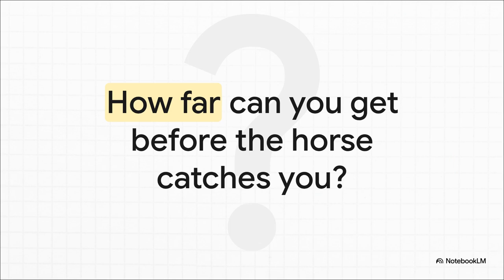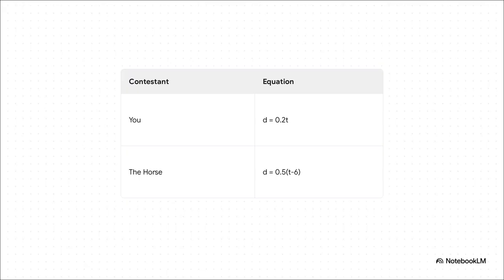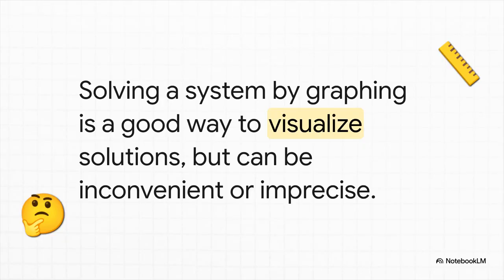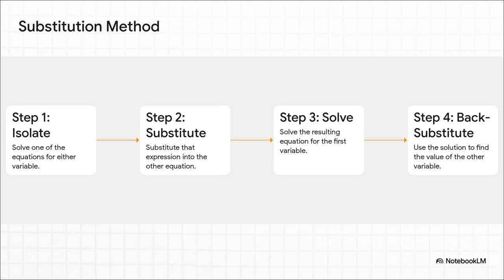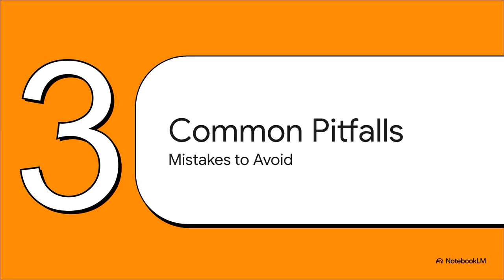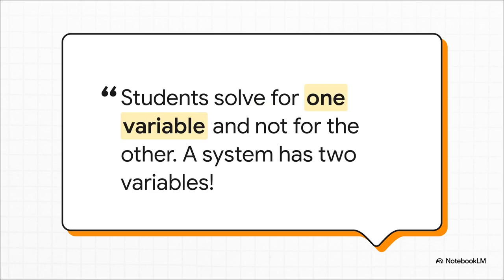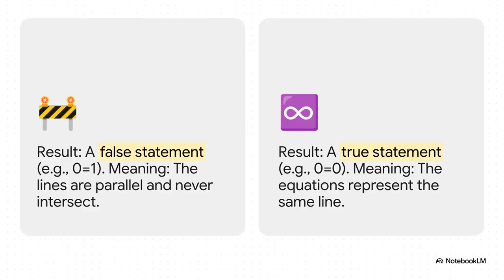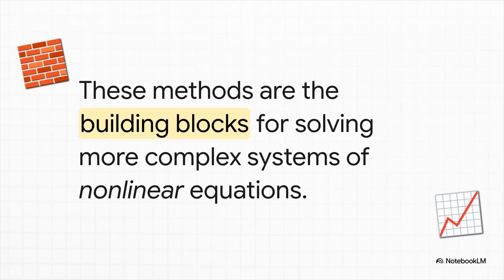Algebra System of Equations Explained: What does it mean for You?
Understanding systems of equations in algebra is a fundamental skill for anyone learning mathematics. But what does it really mean when we say “system of equations”? How do we solve them, and why are they so important? In this video, we break down the concept step by step, showing you clear methods, real-world examples, and problem-solving strategies. By the end, you’ll not only know what it means, but also how to confidently apply systems of equations in your own math journey.

A system of equations simply means you are working with two or more equations that share the same variables. For example, solving for x and y when both appear in multiple equations. The main goal is to find the values of the variables that make all equations true at the same time. This concept is powerful because it appears not only in algebra class, but also in real-world scenarios like business, science, and engineering.

In this video, you will learn:

✅ What a system of equations means in simple terms

✅ Different types of systems: consistent, inconsistent, dependent

✅ Step-by-step methods of solving:

Graphing Method – visually finding the intersection point

Substitution Method – solving one equation and plugging into another

Elimination Method – adding or subtracting equations to eliminate a variable

Matrix Method (advanced) – using linear algebra tools

✅ Practical examples with clear explanations

✅ How to check your answers and avoid common mistakes

We also connect algebra to real-life applications:

Business: finding the break-even point between cost and revenue

Science: modeling chemical reactions with balanced equations

Engineering: solving systems in circuit analysis

Everyday decisions: comparing phone plans, travel routes, or budgets

By learning how to solve systems of equations, you gain a tool that helps with logical reasoning, critical thinking, and practical problem-solving. Whether you are a student preparing for exams, a teacher looking for simple ways to explain algebra, or just curious about how math connects to life — this video gives you the clarity you need.

And most importantly — go to the link in the channel description to explore even more lessons and resources that will take your algebra skills to the next level!

Stay with us until the end of the video where we solve practice problems together — so you can test your understanding in real time. Systems of equations may seem tricky at first, but once you master the methods, it becomes one of the most useful tools in algebra.

📌 Key Takeaway: System of Equations = finding one solution that works for multiple equations at once. Once you understand that, the rest is about choosing the right method and applying it step by step.

If you’ve ever asked yourself: “System of equations in algebra — what does it mean, and how do I solve it?” — this is the video for you.

🚀 Learn, practice, and apply algebra with confidence.
👉 Watch now and then go to the link in the channel description!